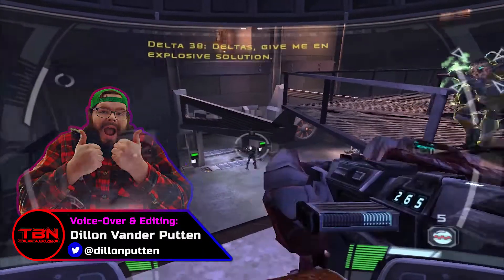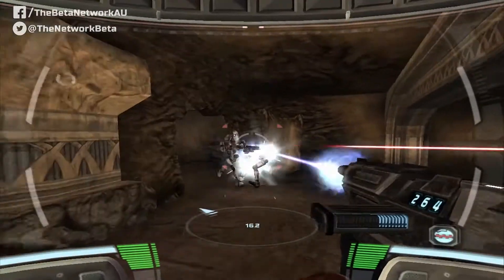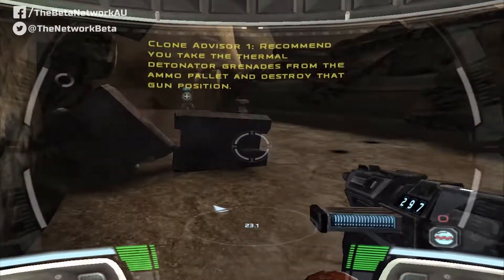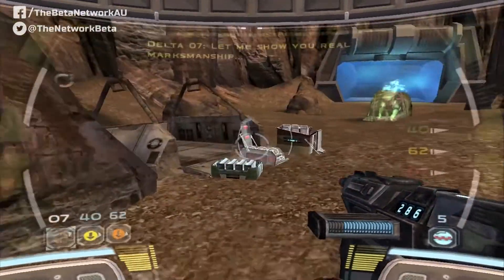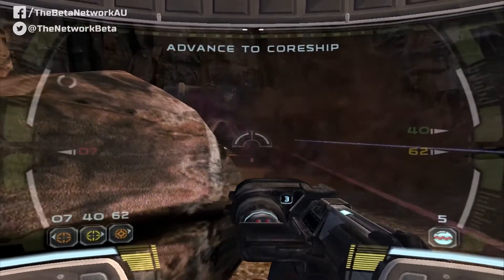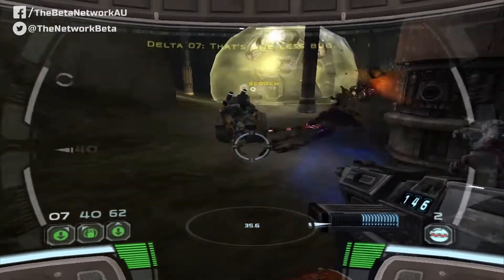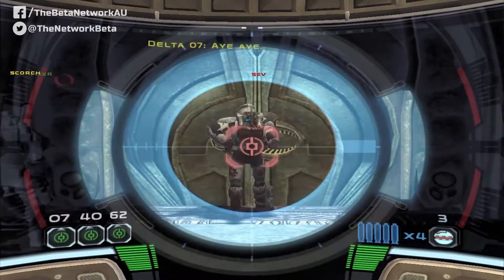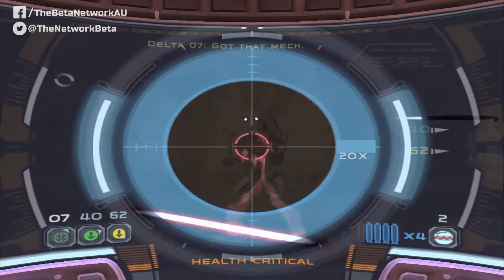Star Wars: Republic Commando - PC Review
Star Wars Republic Commando PC Review - In this video we help you answer the question, should you play Star Wars Republic Commando?

If you enjoyed this video, make sure to get in touch with us on social media!: